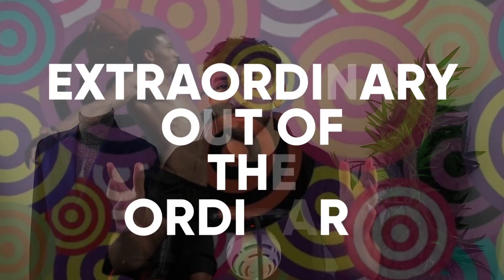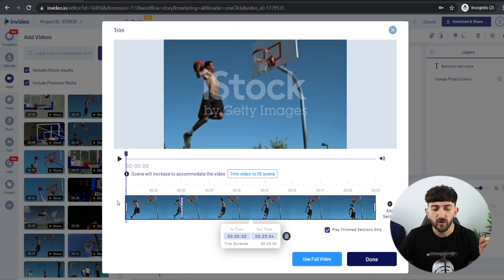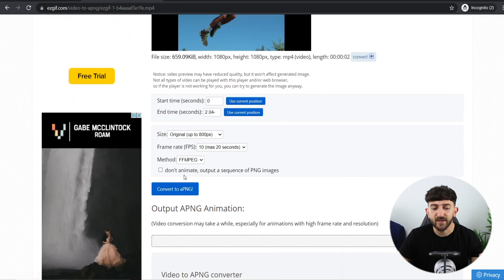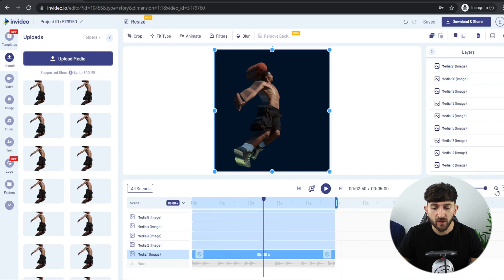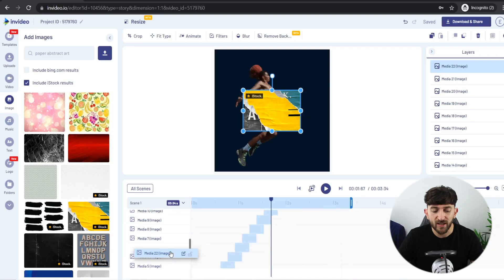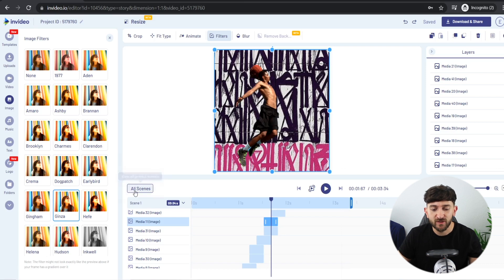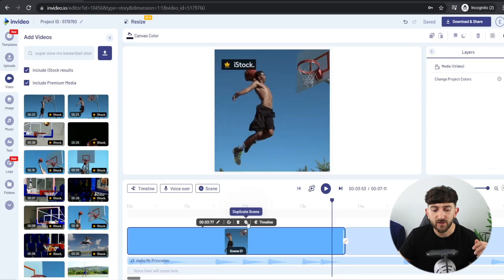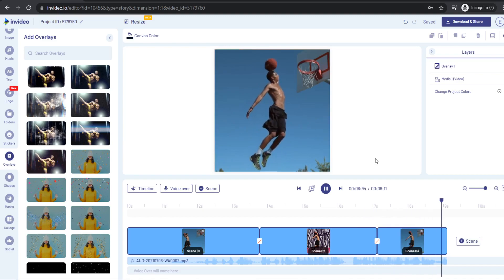Everyday Experiments with InVideo- How to create an epic motion poster | InVideo Templates Tutorial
In this new weekly series, we bring you raw design experiments straight from our creative team where they look to create the extraordinary out of the ordinary.

These tutorials will help you get a sense of the different ways you can push the envelope with InVideo’s editor and create amazing designs with ease, even if you’ve never edited videos before.

On our fourth episode, we use our editor to show you how you can create an epic motion poster for TikTok/Instagram Reels. You can follow the steps below to recreate the same for your brand's logo.

Steps involved:
0:00- Intro
0:40- Step 1: Finding the right footage for the slow-mo edit
2:35- Step 2: Getting your png images in place on the timeline
5:14- Step 3: Adding backgrounds to your png images
6:15- Step 4: Adding filters to your images
6:41- Step 5: Incorporating the slow-motion edit into your original video
8:54- Step 6: Adding a glitch transition

Want to learn more about how you can create thumb-stopping videos in minutes (even if you’ve never edited a video before)?